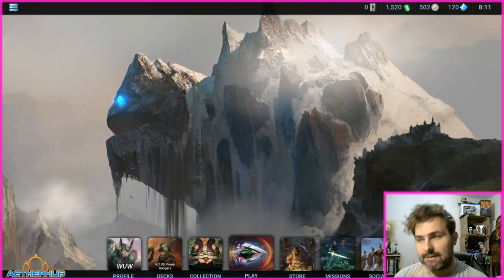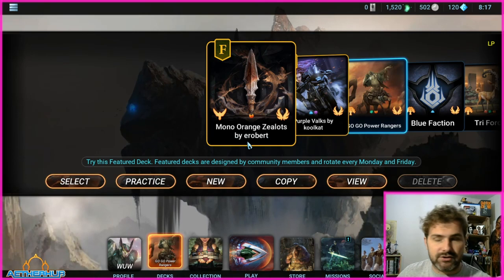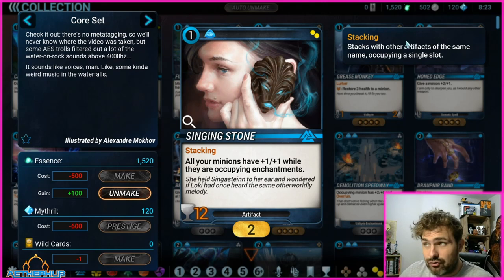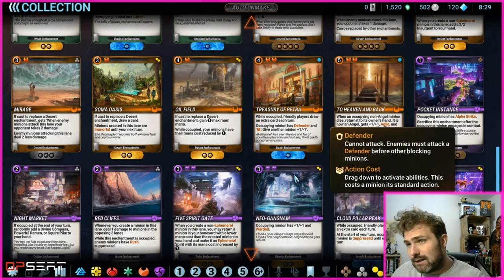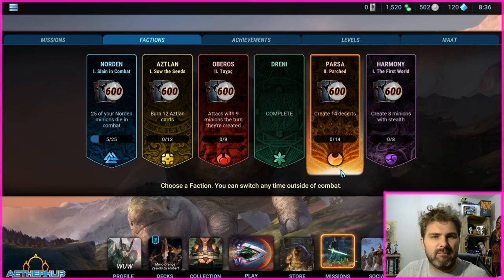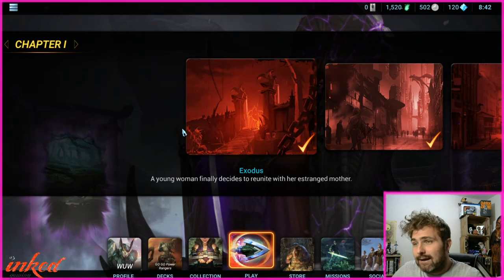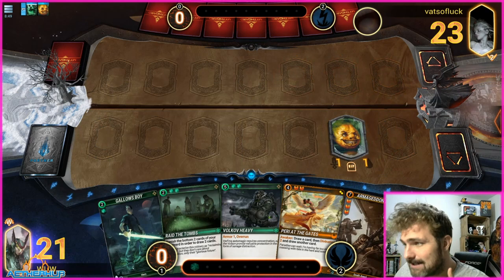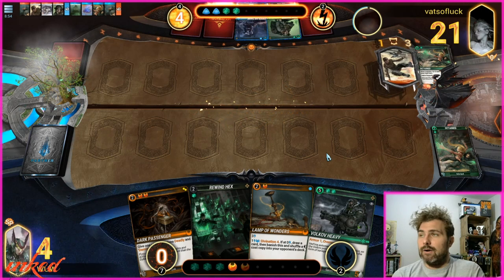Mythgard // In-depth Getting Started Guide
Mythgard can be a pretty overwhelming game to get started with. From the general layout of the game to the actual gameplay. Join me as I take you through everything you need to know as a new player - not just the gameplay side of things.